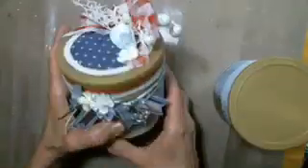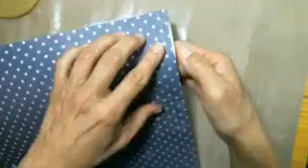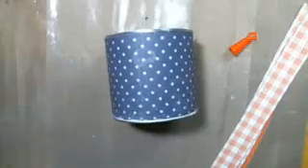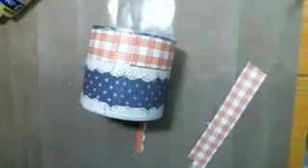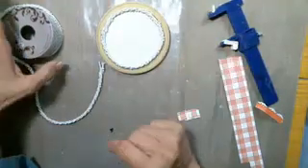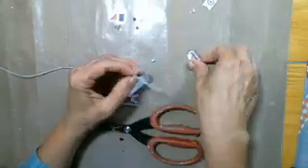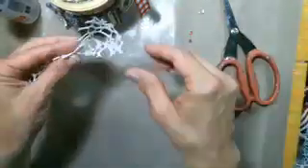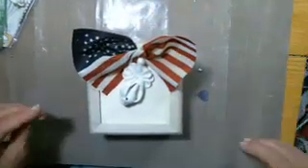Authentique Canister with Jen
From our live Ustream show on August 20th 2014  - Jen  shows us  how  to up-cycle and create a wonderful  canister  using  papers from Authentique.